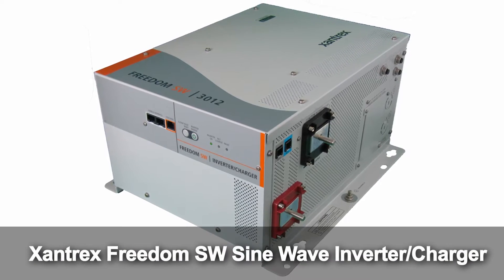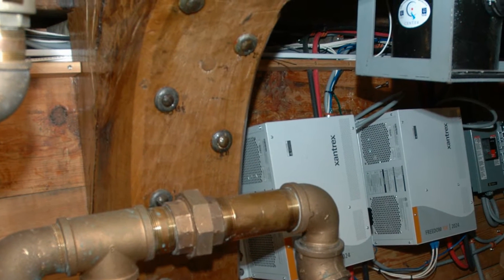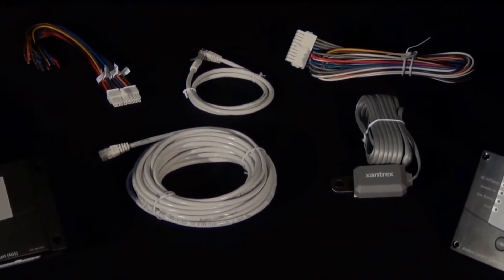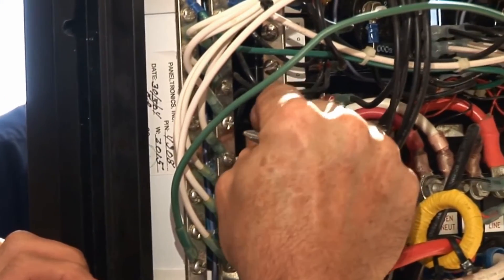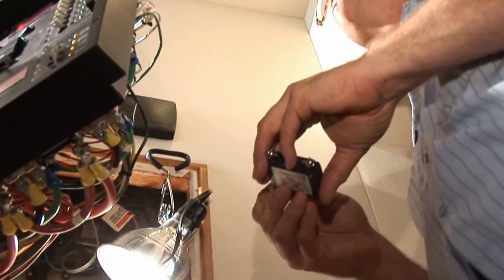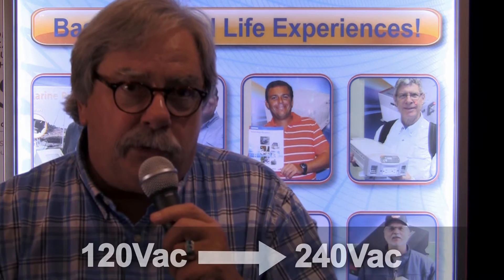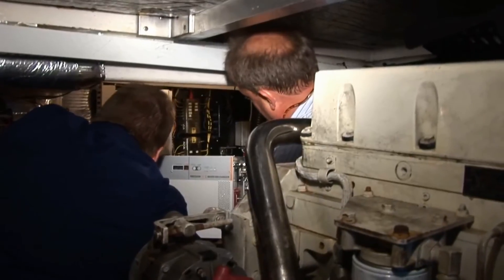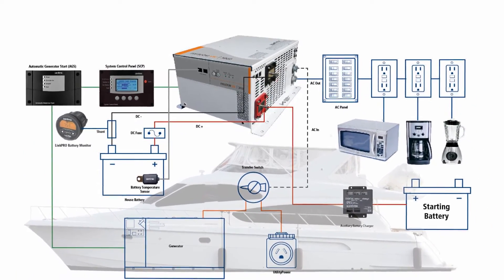Power Time - Ed Sherman - About the Xantrex Freedom SW Inverter/Chargers - Part 2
Ed Sherman, authority on the marine technical subjects, shares his thoughts on the Xantrex Freedom SW Inverter/Chargers used for a variety of applications in the marine, RV and commercial truck markets.